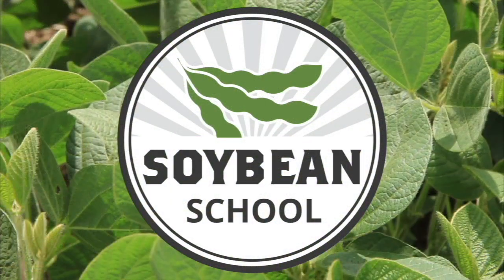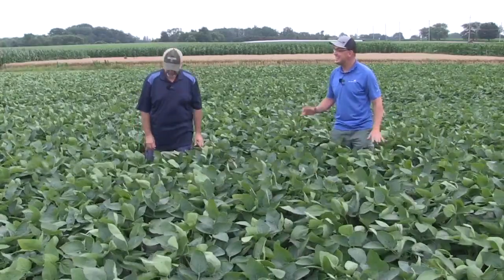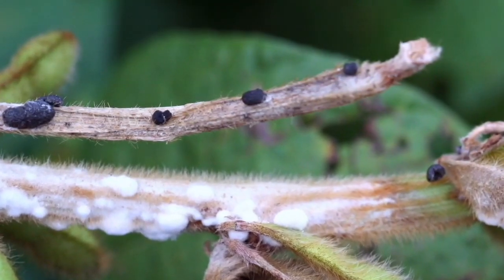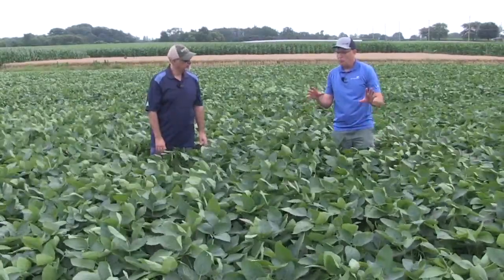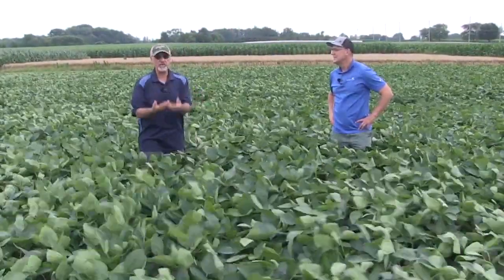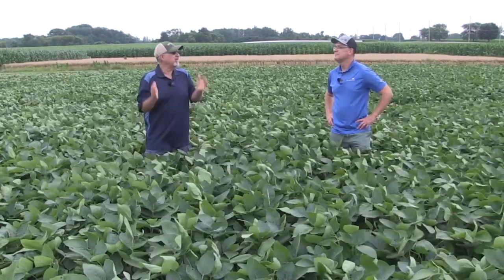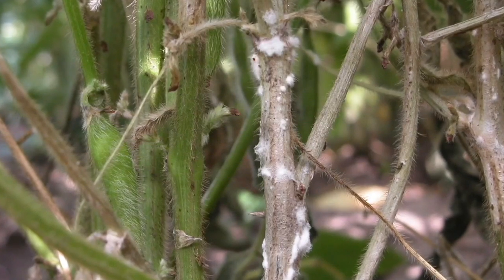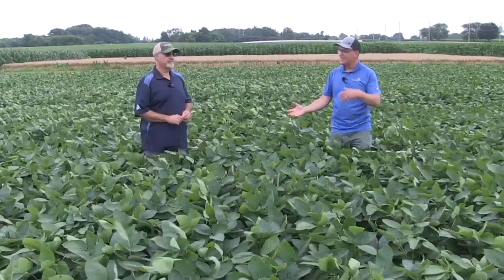Soybean School: Building canopy for white mould control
Wet, humid weather across Ontario this summer has required many soybean growers to apply two fungicide applications to help control white mould.

On this episode of the Soybean School, OMAFRA plant pathologist Albert Tenuta discusses best practices to help mange the yield-robbing disease, including canopy construction.